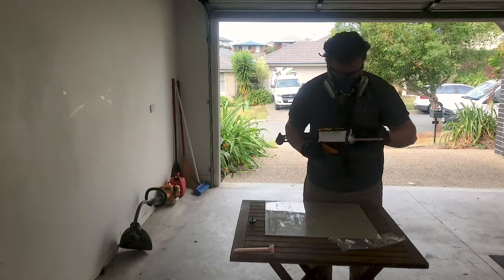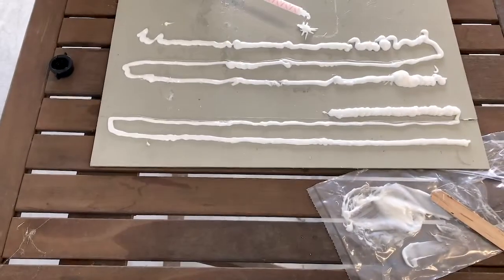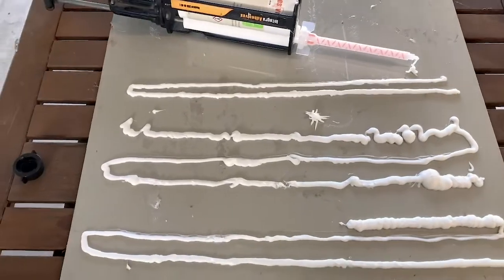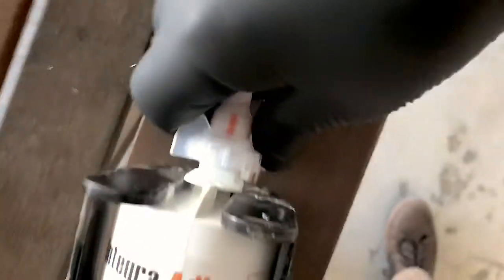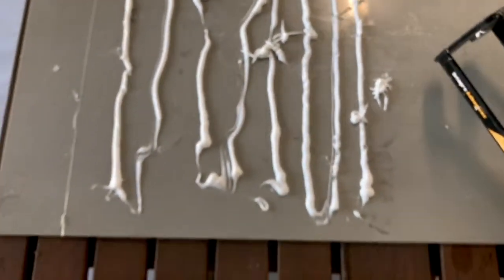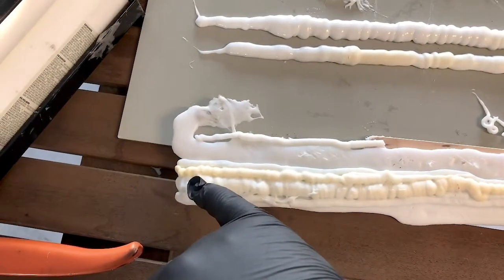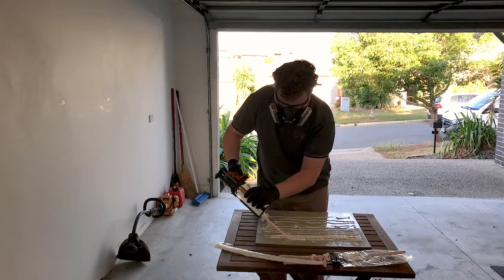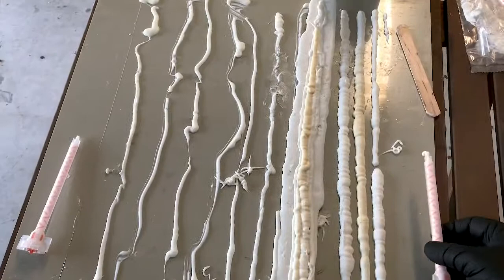Troubleshooting & Solving Curing Issues - Integra Adhesives | CDK Stone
How to troubleshoot and solve curing issues with Integra Adhesives.
This video will explain these issues that users may face.